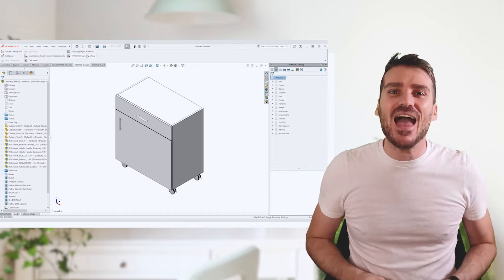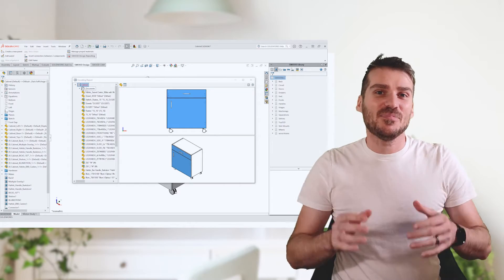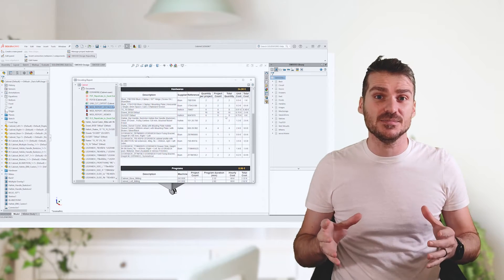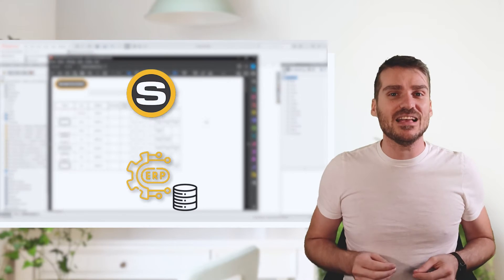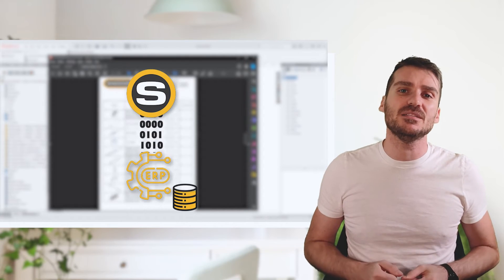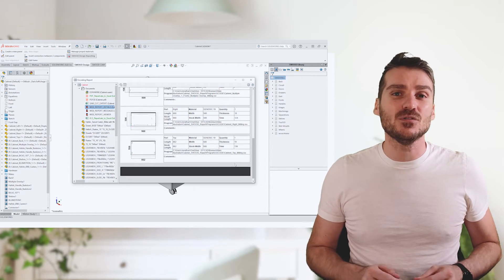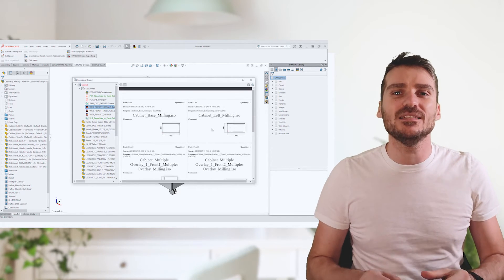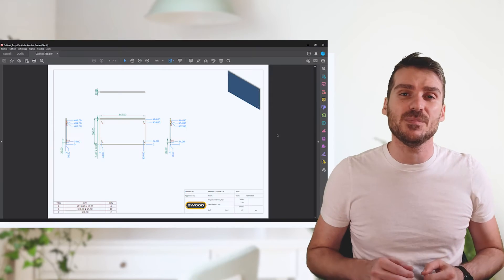SWOOD Report: Project reporting and insights for woodworking operations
Do you know if your Design and CAM solutions are parametric?

After every modification, do they generate updated information to be used on your CNC machine?

Well, SWOOD Report is a solution that can gather much relevant information about the current project from SWOOD Design and SWOOD CAM and automatically output them as usable documents at each critical step of a project.

The SWOOD Report helps to optimize your project process by establishing a direct link between SWOOD software, the workshop, the company's information system, and even other departments.

Would you like to learn more about the SWOOD Report?